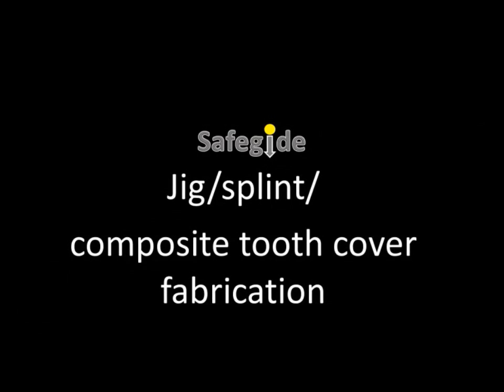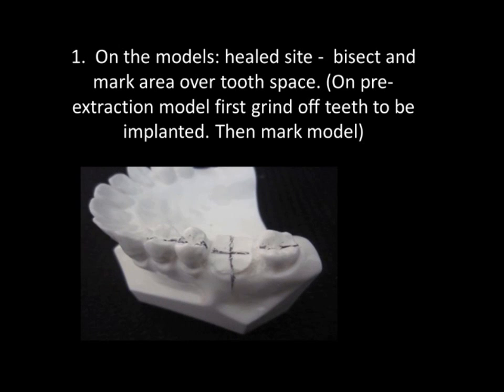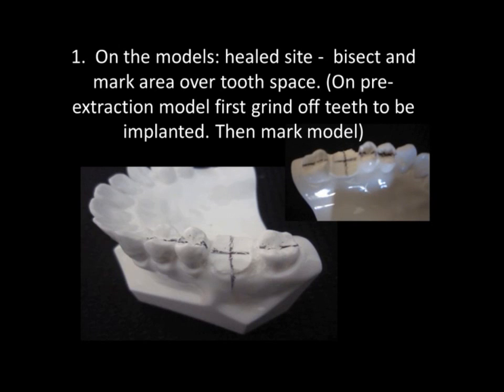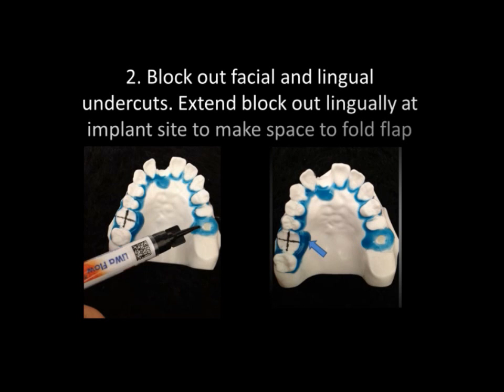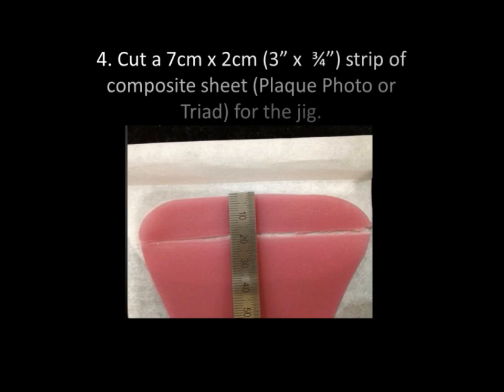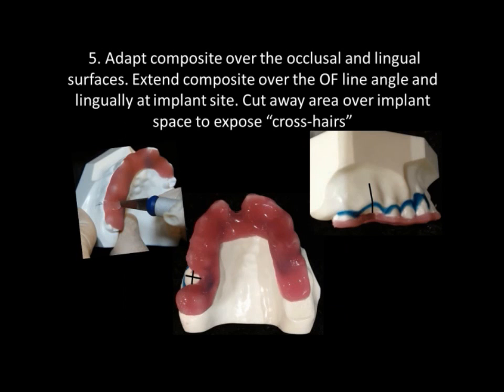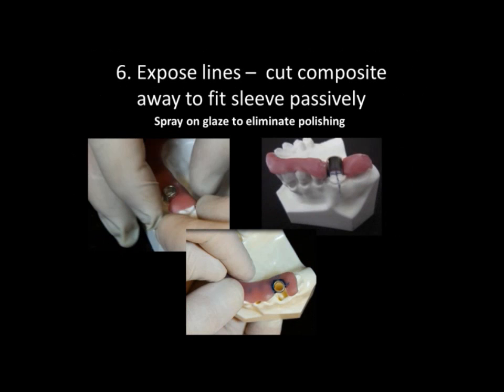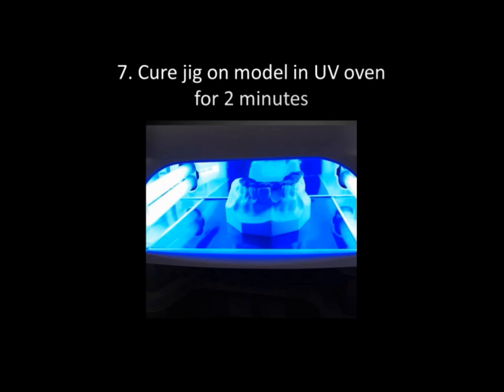Safegide Jig fabrication.wmv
How to make a jig or splint to use with the inserts from a Safegide Kit